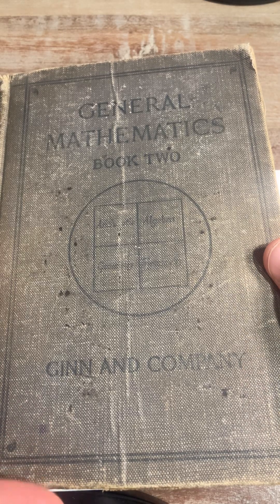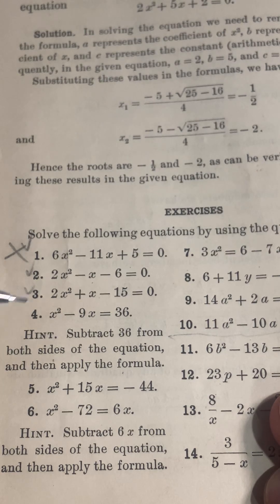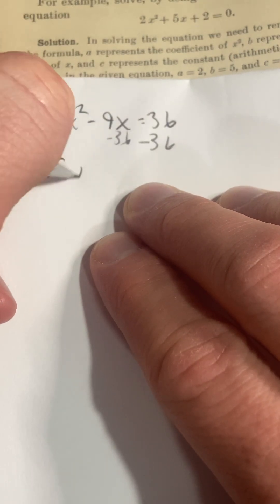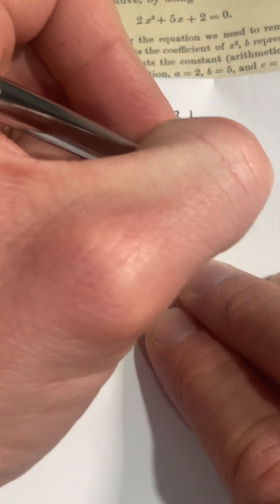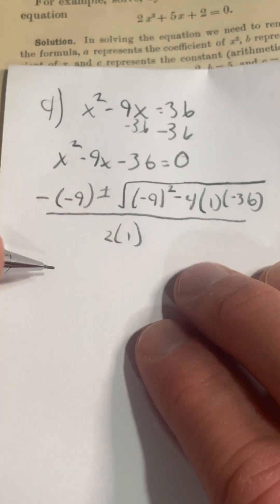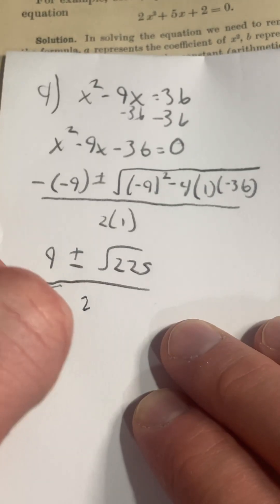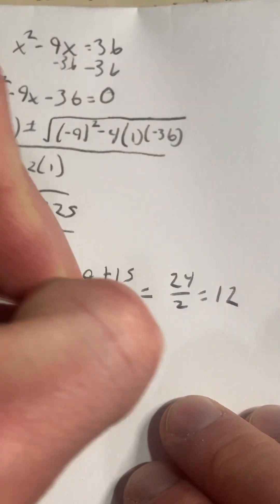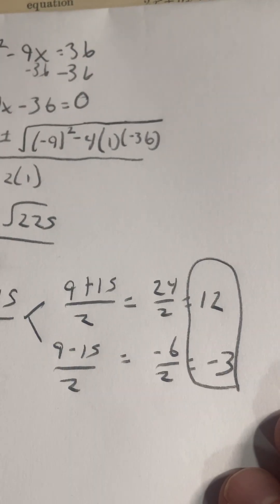Quadratic Formula in 1922!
I do a quadratic formula problem in 1922!